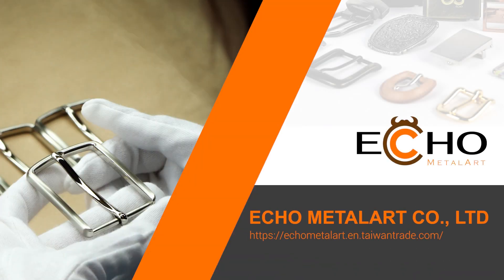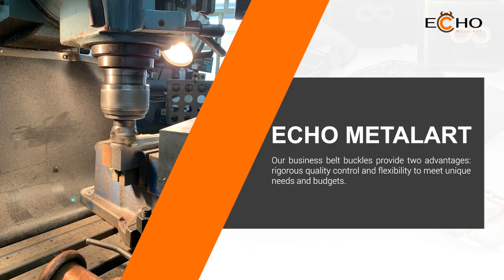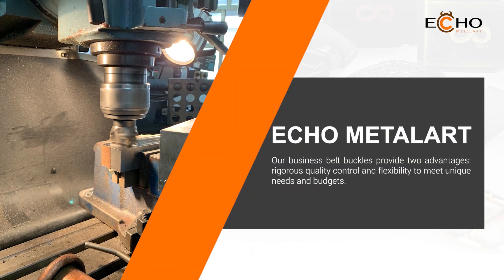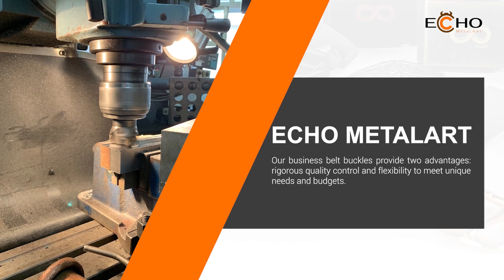Men’s Minimalist Fashion Business Buckle - p30-5543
The product is designed to be very simple and straightforward. The end of the belt is hidden inside, that part is made inconspicuous and does not affect the overall appearance, thereby enhancing the product's aesthetics and practicality.

ˇFree sample
ˇFree shipping
ˇFree 3D model

Line: jay1015
Address: No. 16, Fu Da Lane, Xiushui Township, Changhua City, 504

Thank you for your time and we look forward to hearing from you as soon as possible.